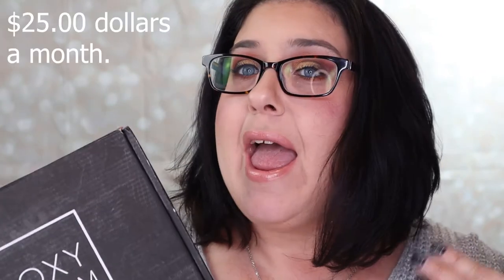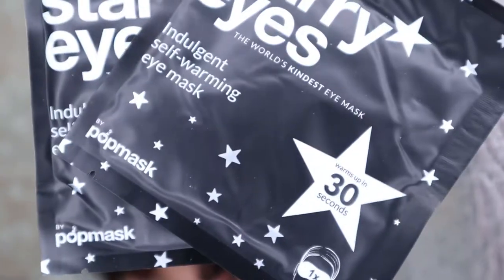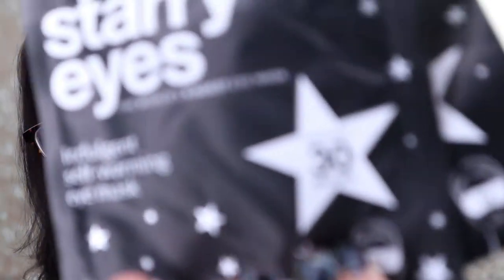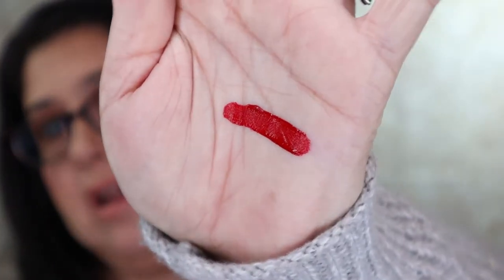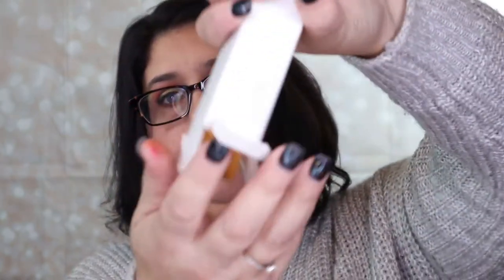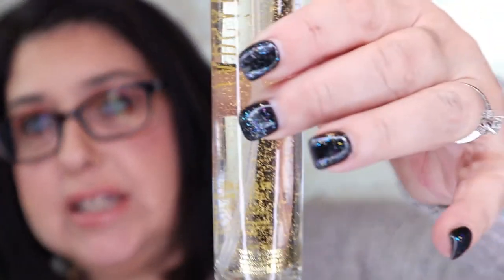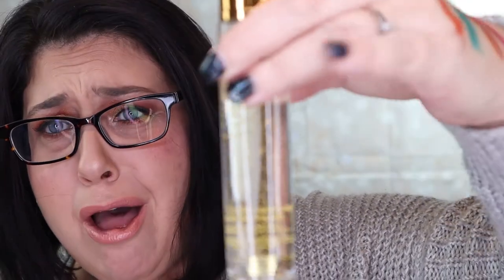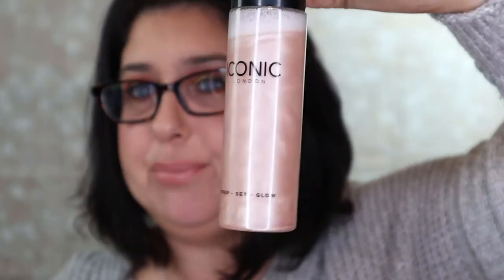BOXYCHARM NOVEMBER 2019 | UNBOXING NOVEMBER BOXYCHARM 2019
In this video,  unbox the Boxycharm November 2019 box, Boxycharm November 2019 unboxing.
What was in your November Boxycharm?